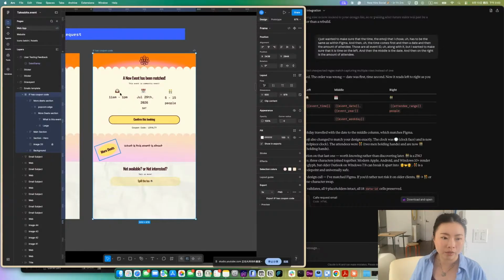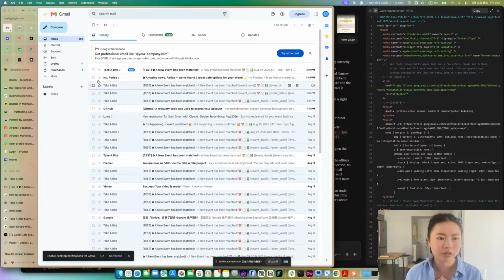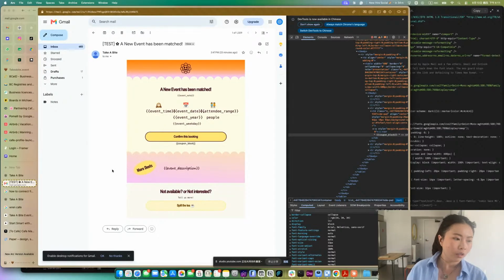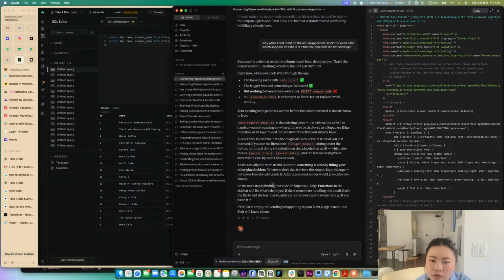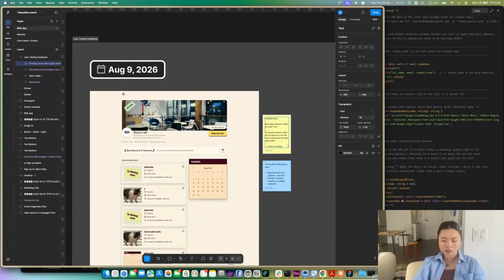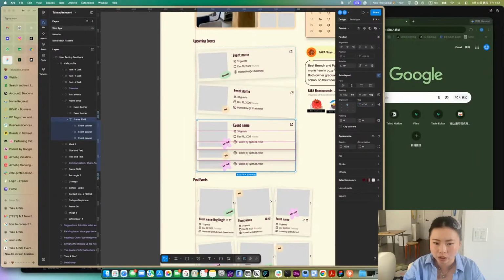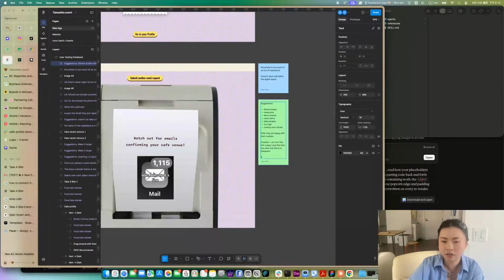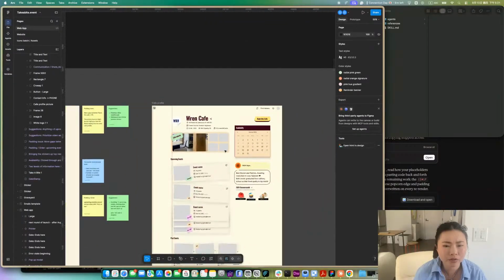Let's suffer with me. Designer learning to code an email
[Lock in session]

Today we are fixing an email template with Claude to HTML so I can send out emails to our user via Resend